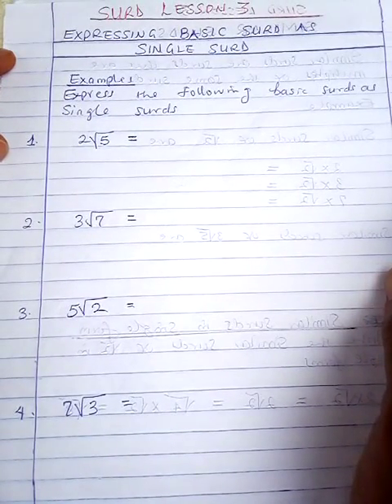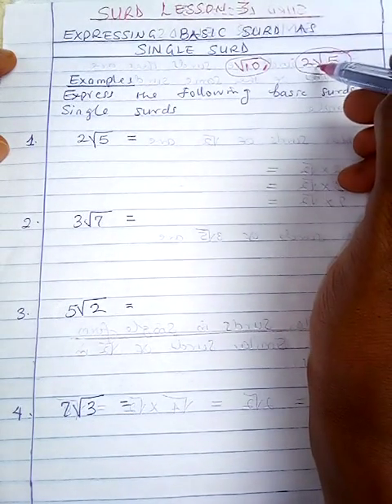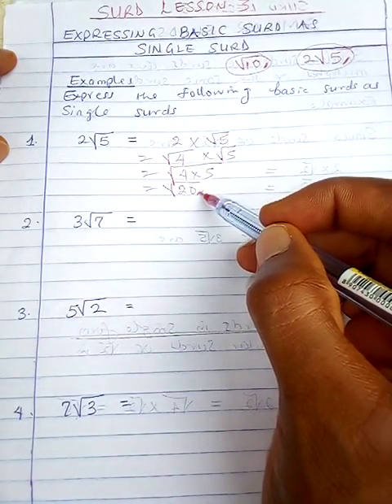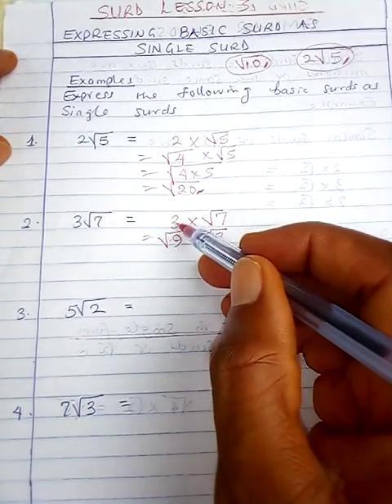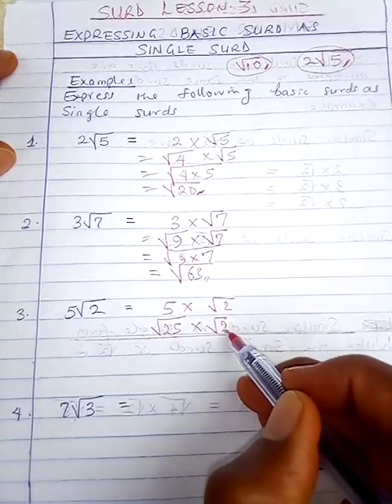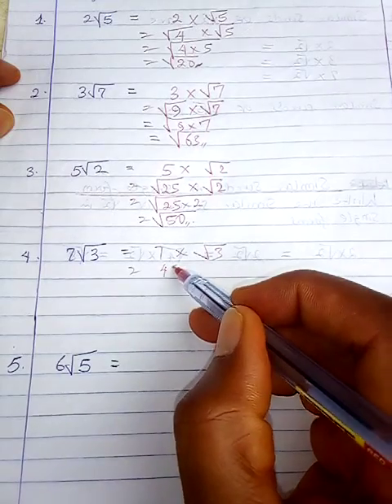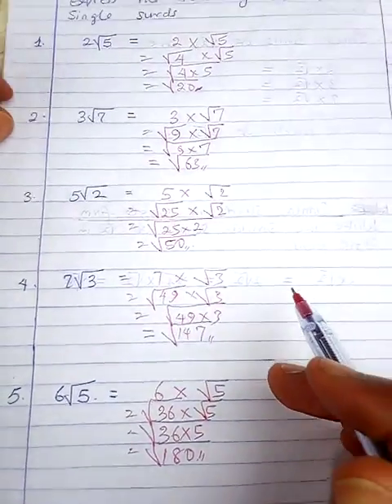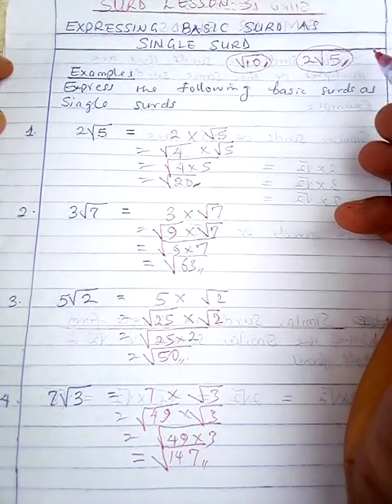Expressing Basic Surd As Single Surd || Lesson 3